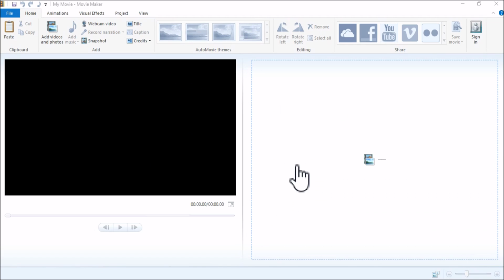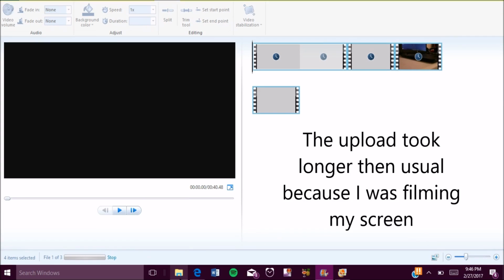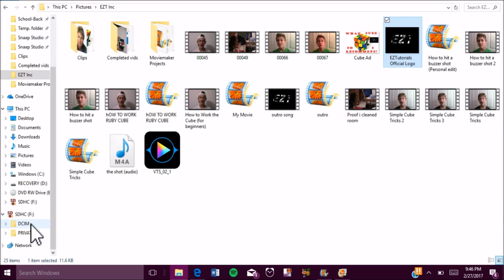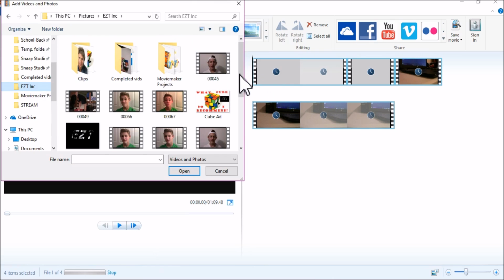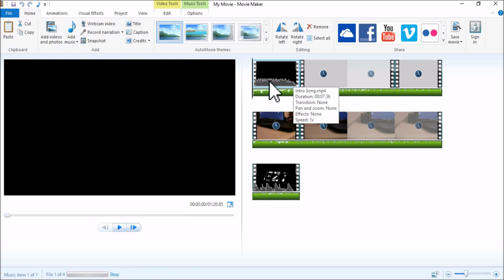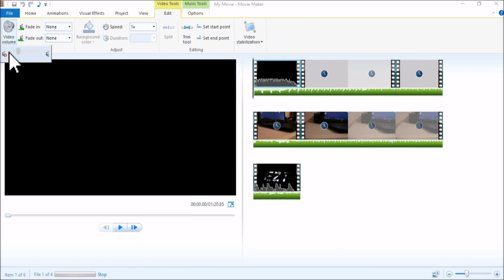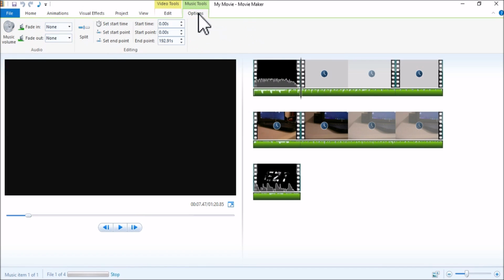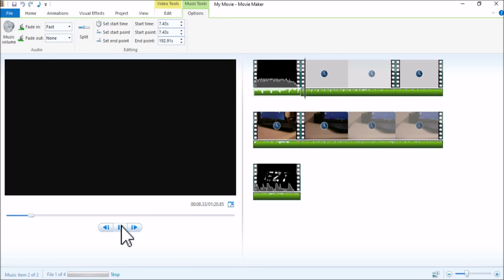How I Edit my Videos